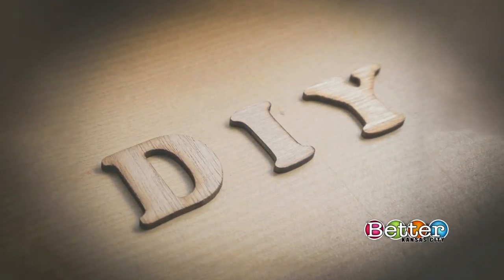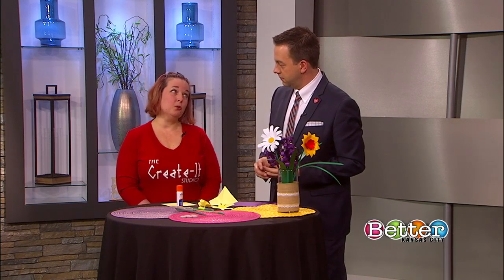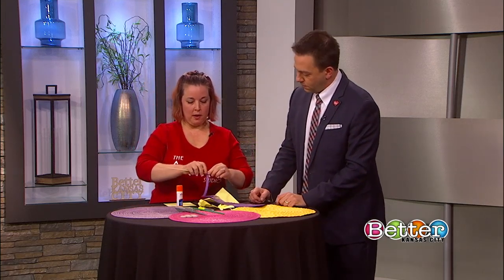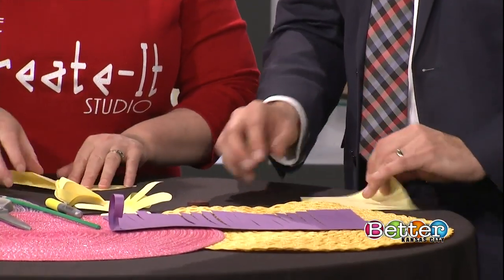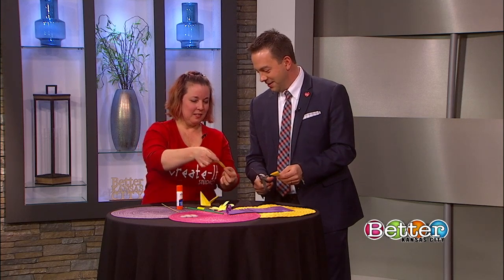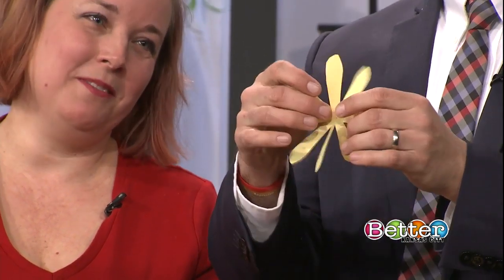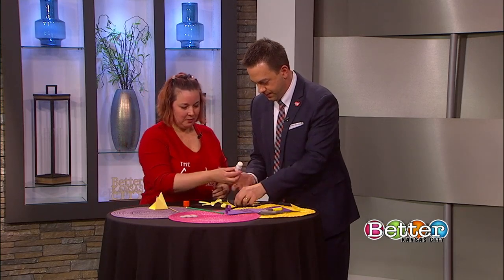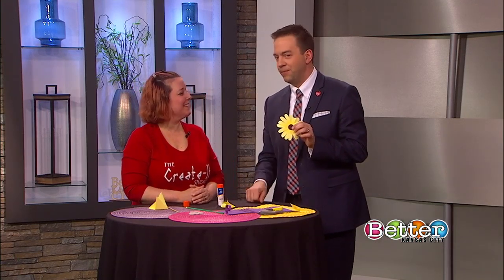Fold paper flower DIY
Traci Kinerk of Create-It Studio shows how to fold paper flowers.